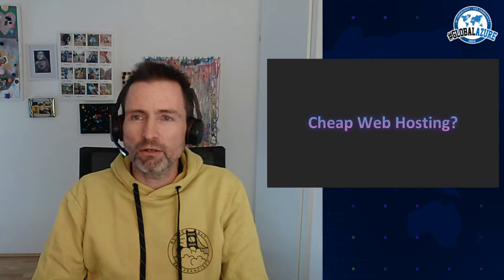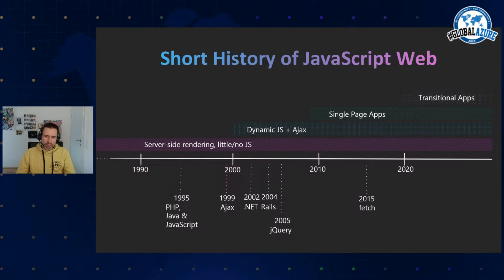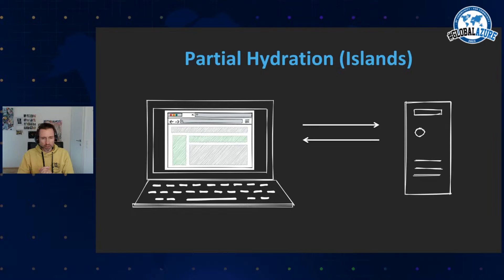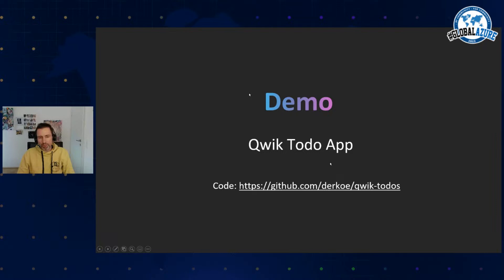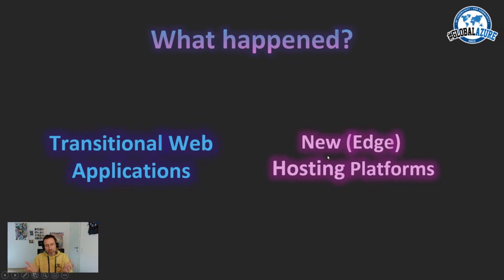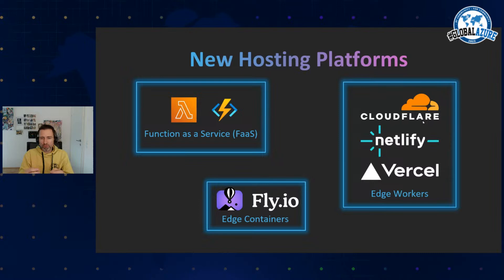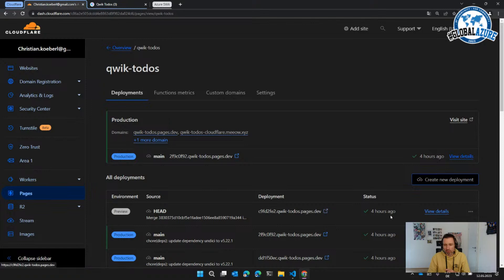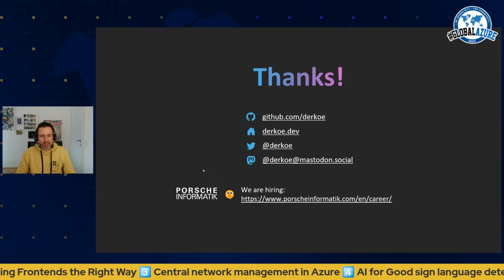Livin‘ On The (Cheap) Edge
Do you want to build a simple web application with rich user interaction? Do you want to have good performance for users? Do you not have a lot of money for hosting?

Many new web frameworks are popping up recently. They provide rich user interaction while sticking to the web principles using progressive enhancement. All those frameworks make deployment as serverless (edge) functions easy. Seems like a perfect match? We will try to find out in this session.
You can expect the following:
A short overview of the frameworks Next.js, Qwik, Remix, SvelteKit, and SolidStart.
Comparing some solutions for deploying those apps namely Azure Static Web Apps and Cloudflare Pages.
A live demo showing the creation and deployment of a simple application.

Köberl Christian, 👨‍💻 All-end developer and software gardener